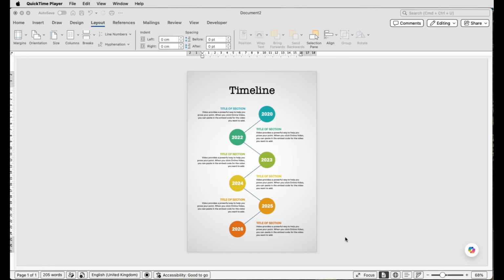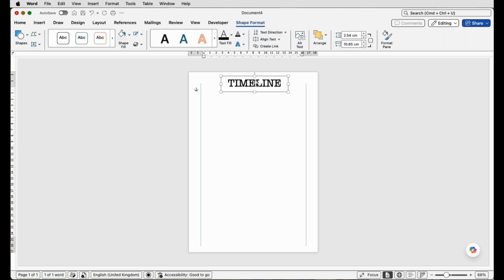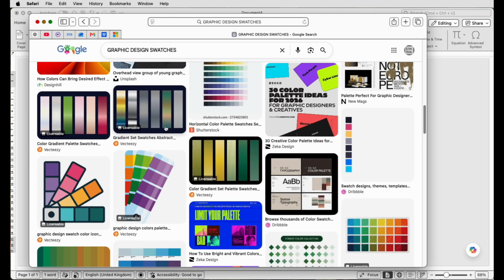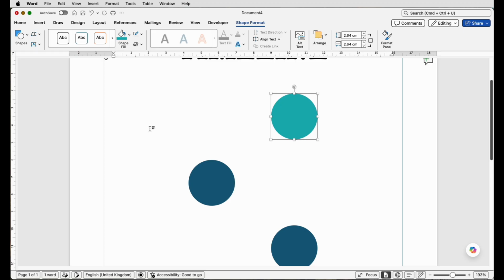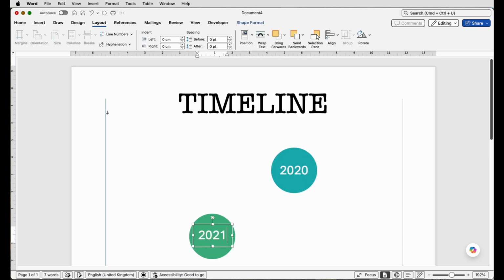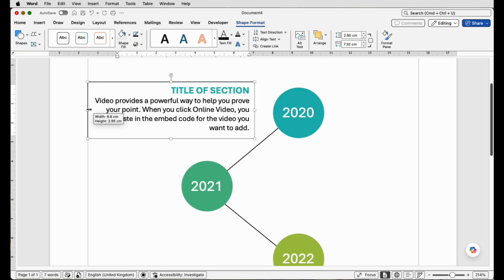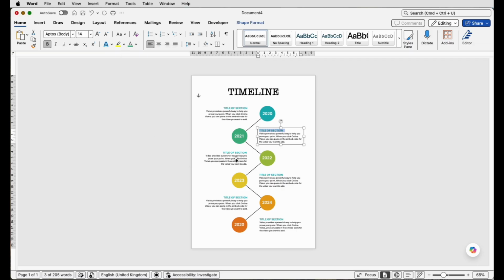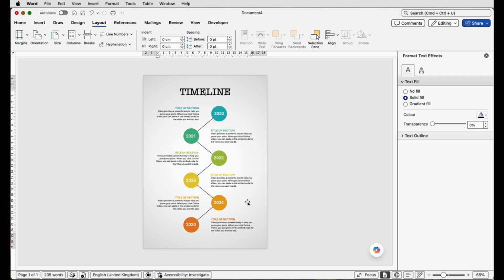MS Word Timeline Tutorial: Design Like a Pro (Beginner to Advanced)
Learn how to create a clean, eye-catching, and professional timeline in Microsoft Word with this easy step-by-step tutorial. Whether you're a student, teacher, business professional, or content creator, this method will help you design visually appealing timelines without needing any advanced design skills.

In this video, you’ll learn how to:
Build a professional timeline layout in MS Word
Use shapes, lines, and SmartArt effectively
Customize colors, fonts, and spacing for a modern look
Create a timeline that looks polished and presentation-ready
Save time while achieving a professional design result

This tutorial is beginner-friendly and requires only Microsoft Word—no additional software needed. By the end, you’ll be able to design timelines for projects, reports, resumes, presentations, and more.

👍 If you find this helpful, don’t forget to like the video
💬 Drop a comment if you have any questions or need help